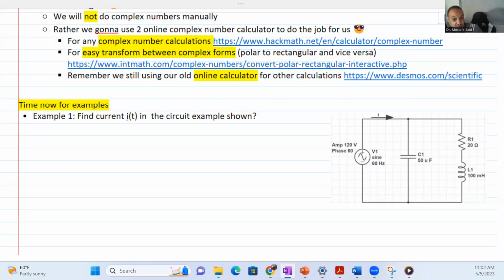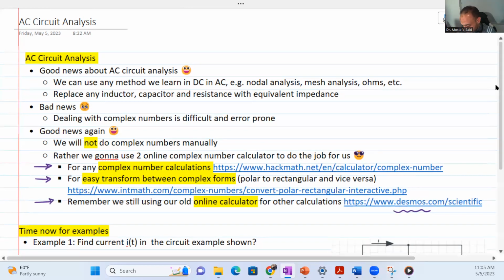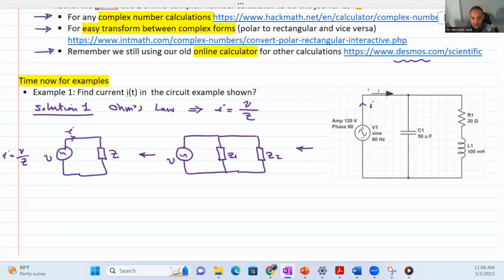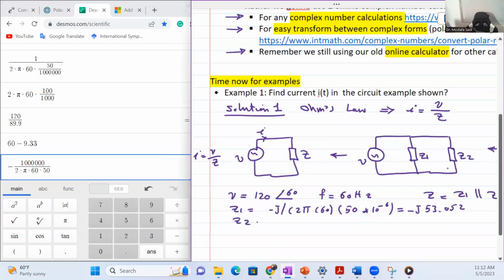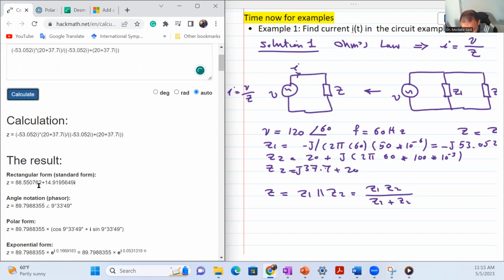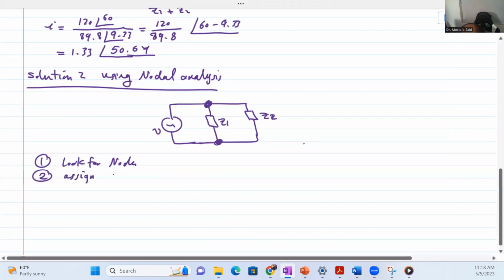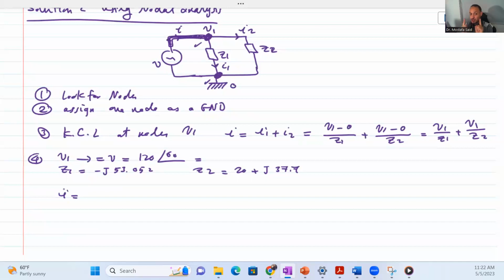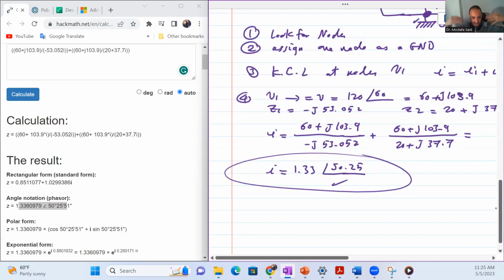solving any AC circuit simply in two easy ways